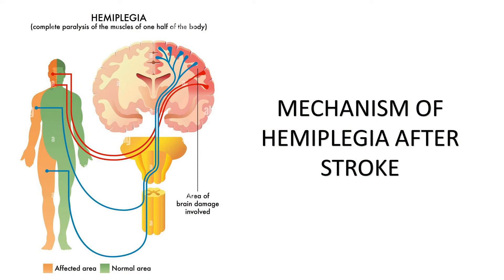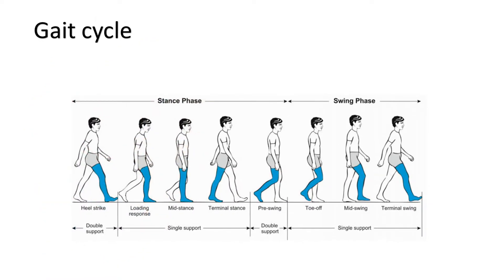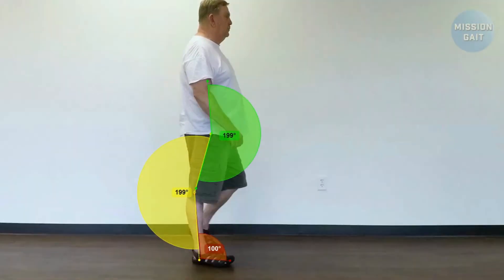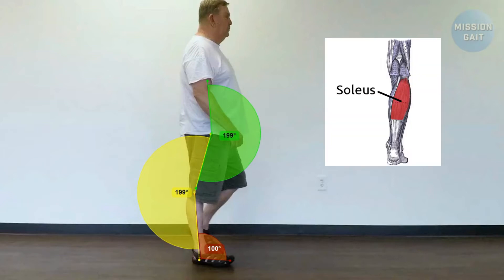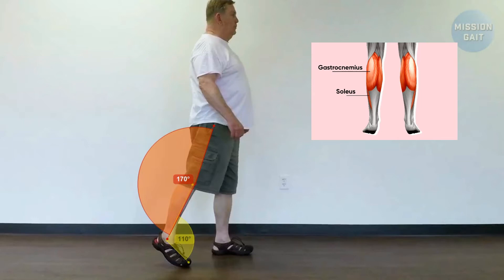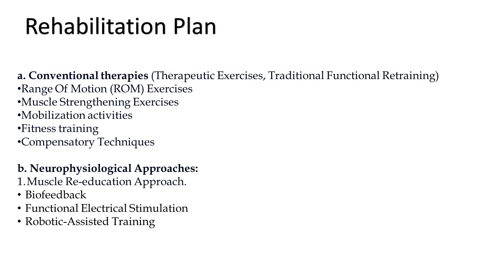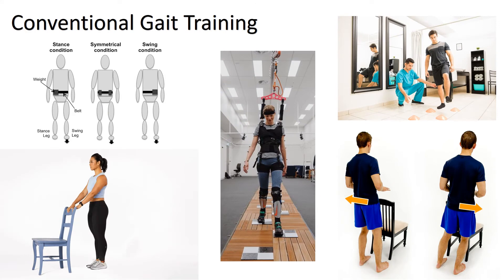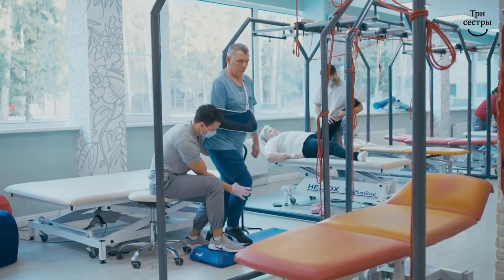Biomechanical analysis of Hemiplegic gait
The biomechanical analysis of Hemiplegic gait performed as a part of an education process at Master program in Sport medicine and Rehabilitation, School of Medicine, Nazarbayev University.